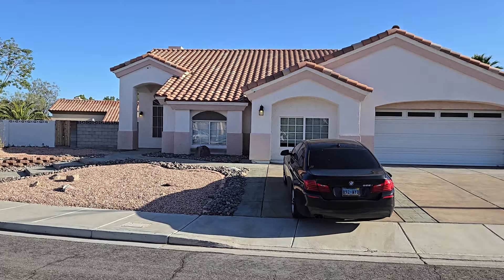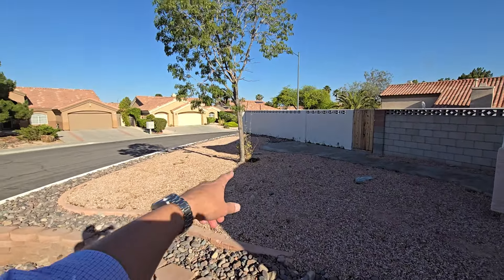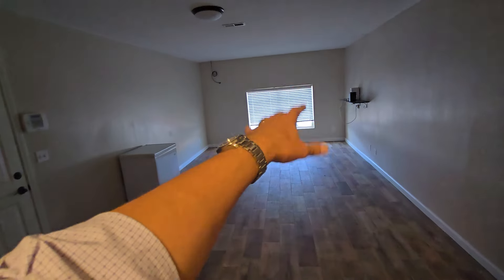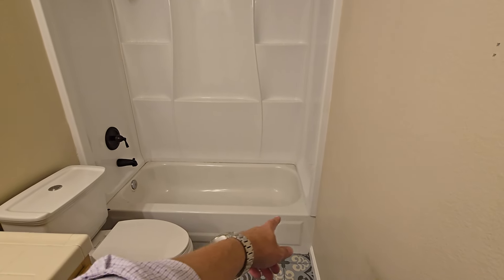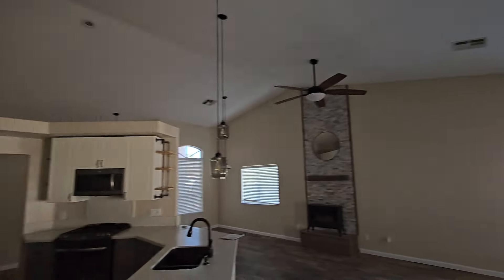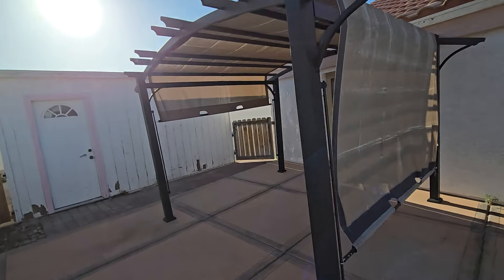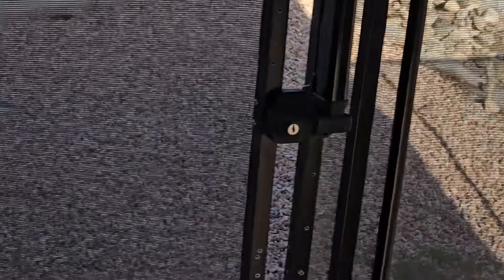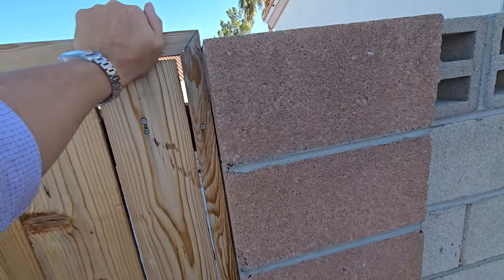5445 Painted Gorge Dr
5445 Painted Gorge Dr - I liked this house a lot. A normal amount of cosmetic and "normal maintenance" issues. The only value-related issue I noted was exterior paint. And there is a possible roof issue at the garage, but it may have already been repaired (if it exists). Otherwise, there are a number of really nice features at this house, including: No HOA, huge lot, massive driveway with RV parking potentially big enough for multiple RVs, additional living space at converted portion of garage, etc.